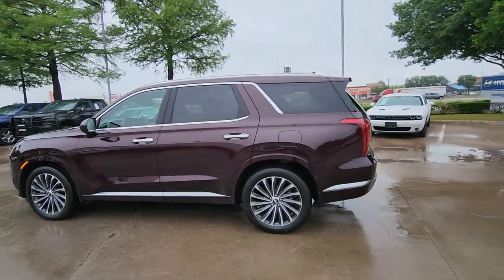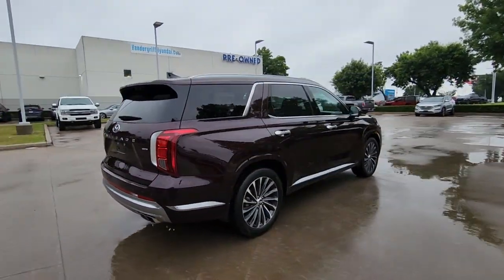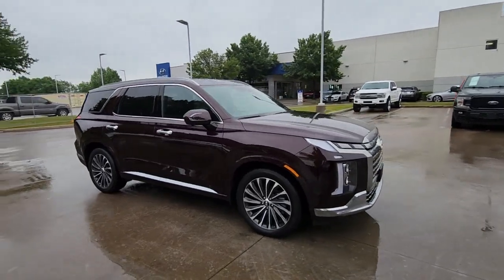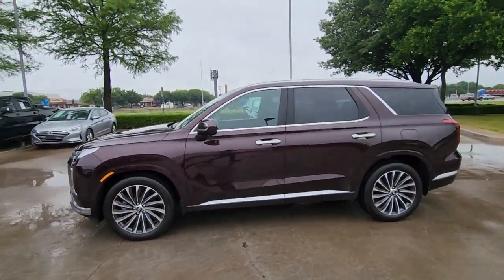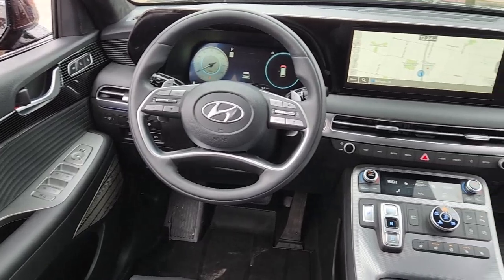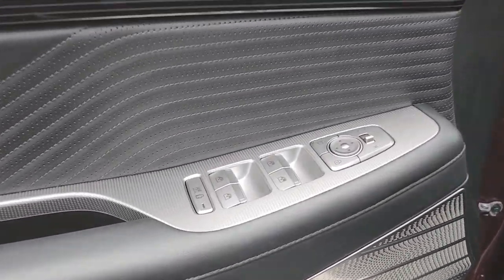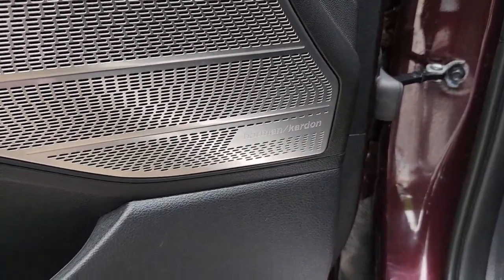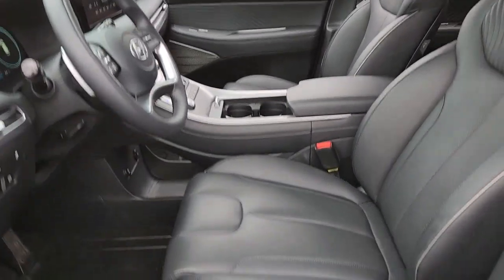2023 Hyundai Palisade Arlington, Dallas, Grand Prairie, Forest Hill, Fort Worth PU552680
Sierra Burgundy Used 2023 Hyundai Palisade Calligraphy available in 1120 I-20 West, Arlington, Texas at Vandergriff Hyundai. Servicing the Arlington, Dallas, Grand Prairie, Forest Hill, Fort Worth area.

Vandergriff Hyundai
1120 I-20 West

#1 Certified Pre-Owned dealer in Texas!!! CERTIFIED NAVIGATION / NAVI / GPS LEATHER GREAT DEAL PRICED TO MOVE! SUNROOF / MOONROOF RARE FIND! ONE OWNER! BLUETOOTH!!! BACKUP CAMERA!!! 3RD ROW! ALLOY WHEELS CLEAN CARFAX!!! Palisade Calligraphy 4D Sport Utility V6 8-Speed Automatic with SHIFTRONIC AWD Sierra Burgundy Black Leather Cargo Block Cargo Net Cargo Package Cargo Tray.brHere at Vandergriff Hyundai we strive to provide some of the best prices in the DFW Metroplex and surrounding areas. Our team works hard to give you the best Pre-Owned purchase experience. Thank you for choosing Vandergriff Hyundai. Price excludes tax title license and document fee.. Please print this page and come see us NOW for a personalized test drive towards your new vehicle! At Vandergriff Hyundai we go above and beyond expectations. Come experience the difference in our services products and processes. professionalism integrityand commitment. Located at I-20 and Cooper across from the Parks Mall in Arlington. Certified. Hyundai Certified Pre-Owned Details:brbr * Warranty Deductible: $50br * 173+ Point Inspectionbr * Roadside Assistancebr * Vehicle Historybr * Limited Warranty: 60 Month/60000 Mile (whichever comes first) from original in-service datebr * Powertrain Limited Warranty: 120 Month/100000 Mile (whichever comes first) from original in-service datebr * Includes 10-year/Unlimited mileage Roadside Assistance with Rental Car and Trip Interruption Reimbursement; Please see dealers for specific vehicle eligibility requirements. 10-Year/100000 Mile Hybrid/EV Battery Warranty. 3 months Siru-iusXM trial subscriptionbrbrbrRecent Arrival!